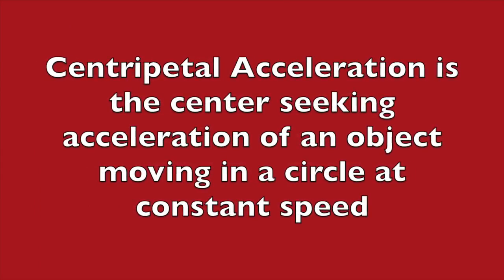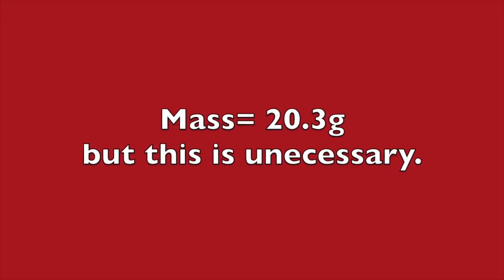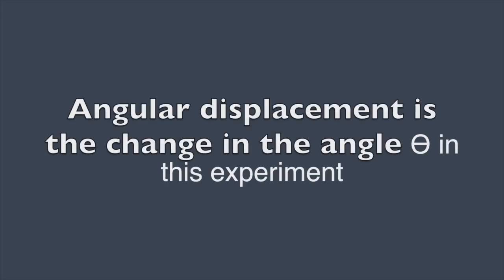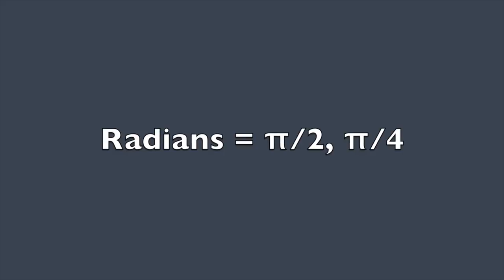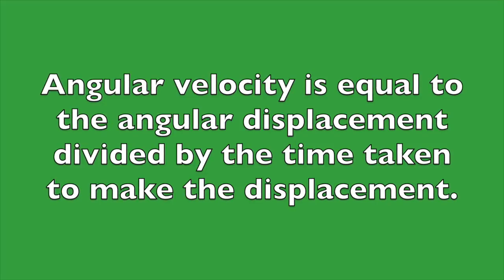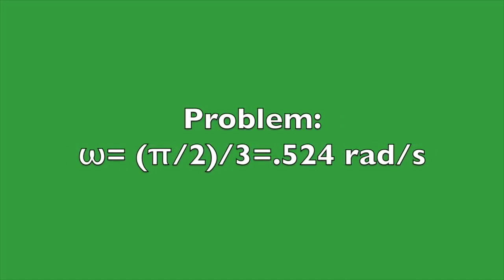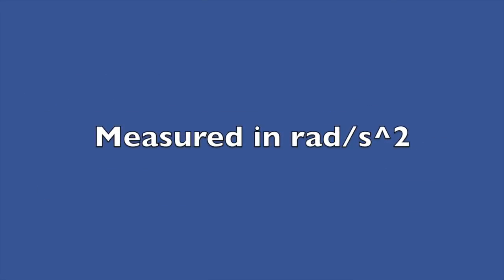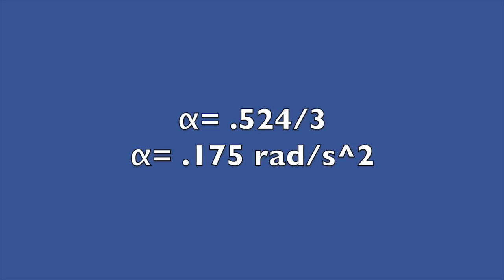Physics Project- Angular Motion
This video is about Physics Project- Angular Motion